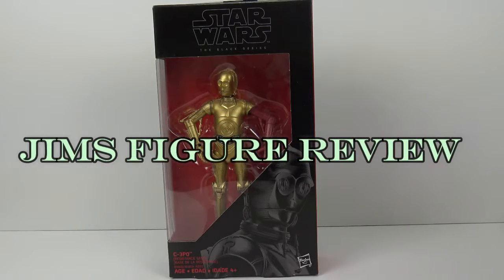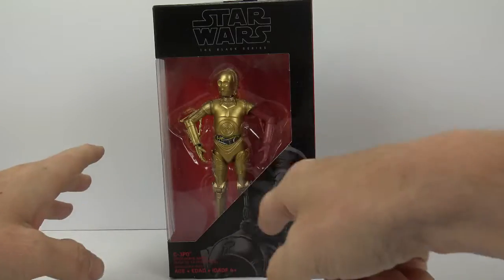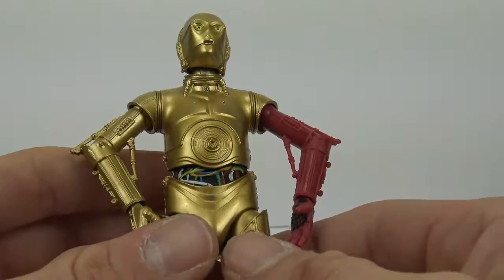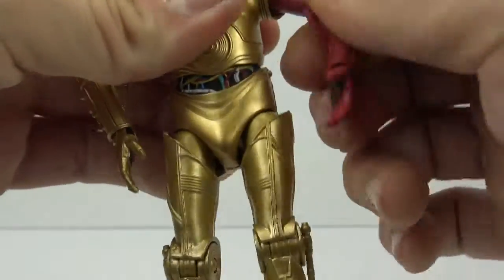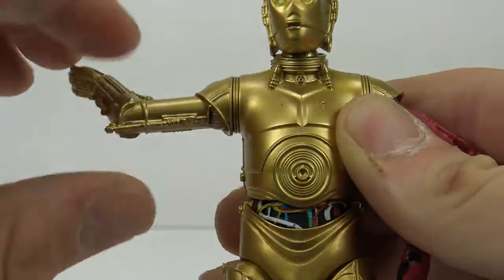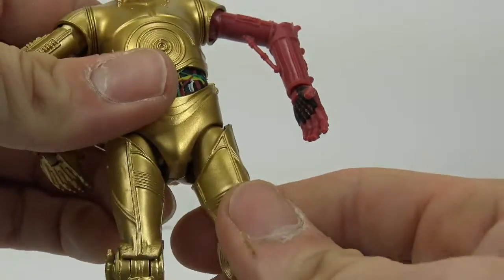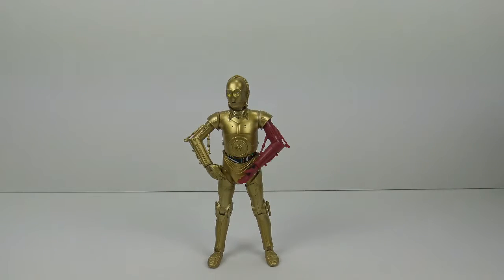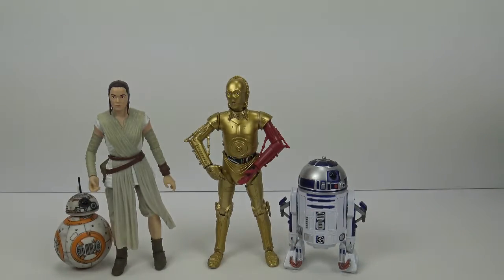Star Wars Black Series C 3PO Resistance Base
Taking a look at Hasbro's Star Wars Black Series C 3PO Resistance Base figure